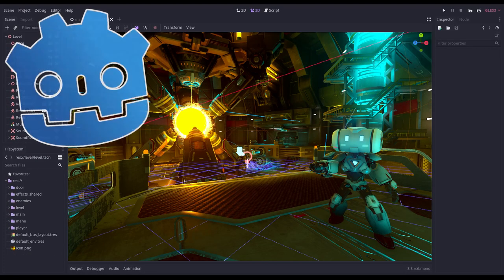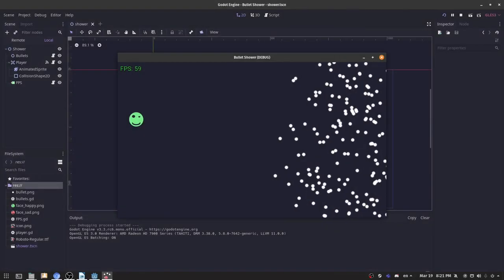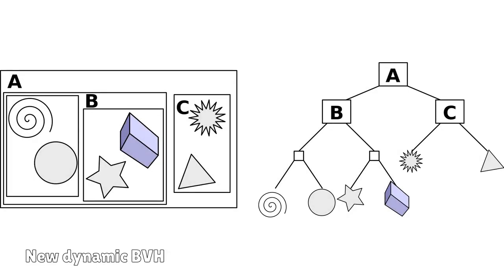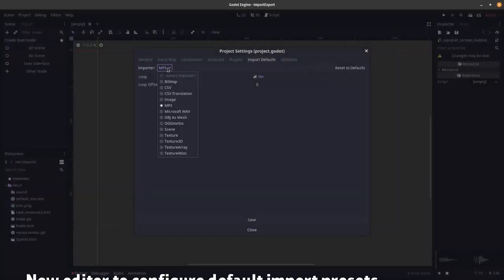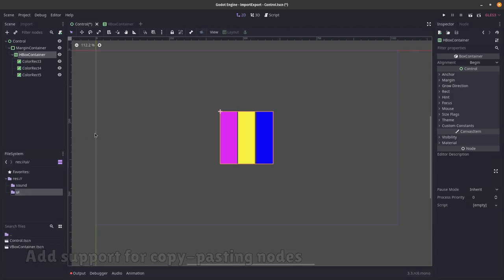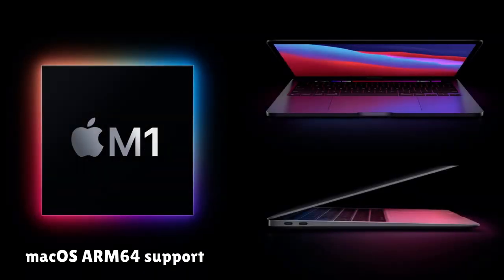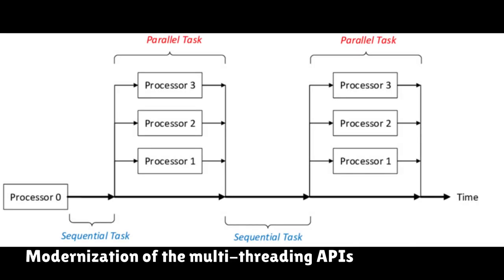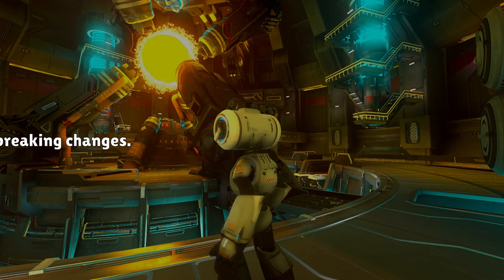WHAT'S NEW IN GODOT 3.3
Godot 3.3 is near release! Let's see the highlights!

Timeline:
00:00 - Intro
00:06 - New CPU Lightmapper (Image by JFonS)
00:08 - Rewritten and greatly improved FBX importer and new software skinning for MeshInstance (Model from Mixamo)
00:15 - Configurable amount of lights per object
00:18 - 2D batching for GLES3 (Game from Godot-Demos)
00:23 - WebXR support for VR games (Clip from Snopek Games)
00:30 - Optional GDNative support for HTML5 (Image by Faless)
00:35 - New dynamic DVH (Bounding volume hierarchy/ Image from Wikipedia)
00:39 - Multiple fixes to one-way collisions
00:42 - Optimize transform propagation for hidden 3D objects
00:44 - Implement pause-aware physics picking
00:47 - Improved Web editor. AudioWorklet support for multithreaded HTML5 builds
00:51 - Improved Inspector sub-resource editing (Image by reduz)
00:56 - New editor to configure default import presets
01:01 - MP3 loading and playback support (Sound from ZapSplat)
01:08 - Add support for copy-pasting nodes
01:13 - Detect external modification of scenes
01:20 - Android App Bundle and subview embedding support
01:32 - macOS ARM64 support
01:35 - iOS plugins support
01:38 - New AspectRatioContainer Control node
01:42 - Minimap support in GraphEdit
01:45 - Fixes to Mono on WebAssembly
01:48 - Modernization of the multi-threading APIs
01:51 - Outro (Image from release blogpost in godotengine)